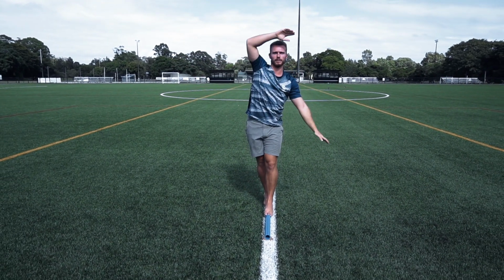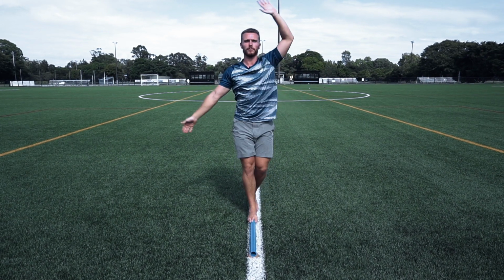TFC Movement Snack: Tandem Squats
This weeks 'Movement Snack' comes from our Beam Training System, which comes free with any TFC beam purchase! You can checkout our range of beams